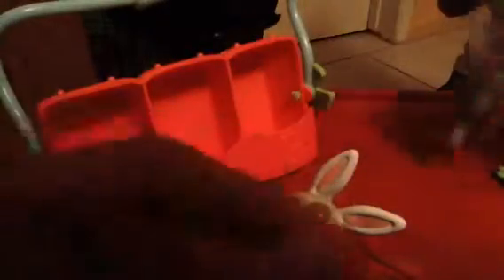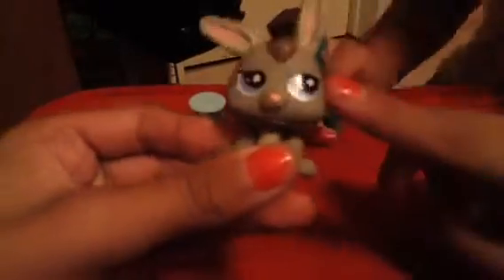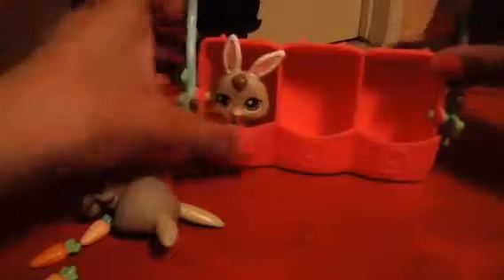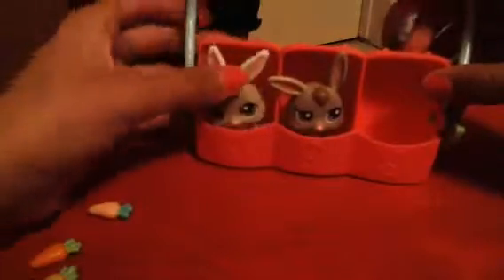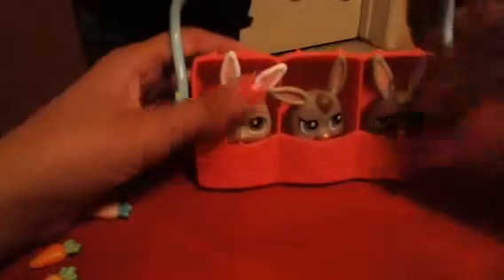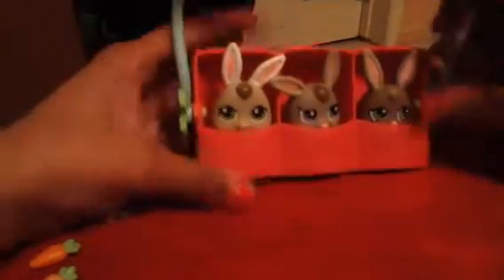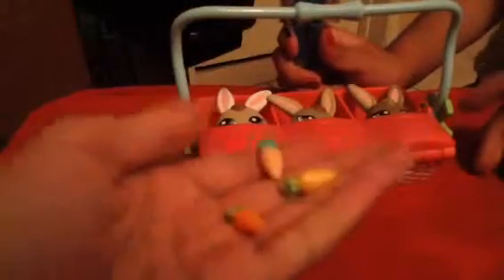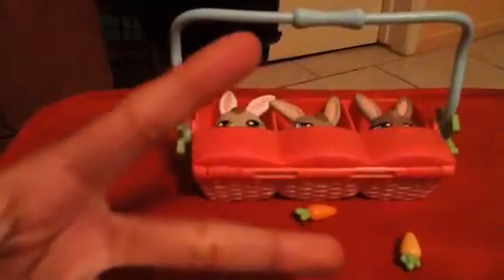Lps bunny review